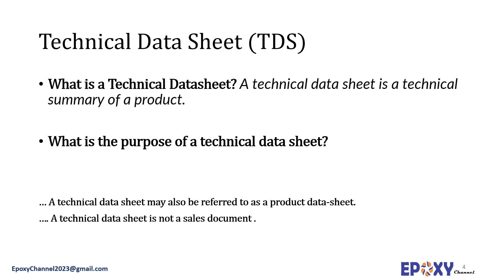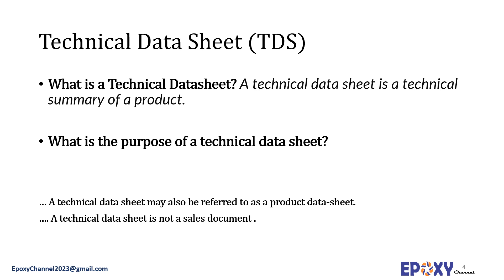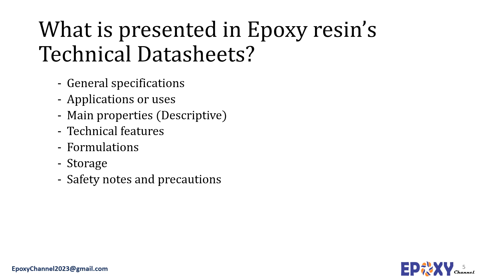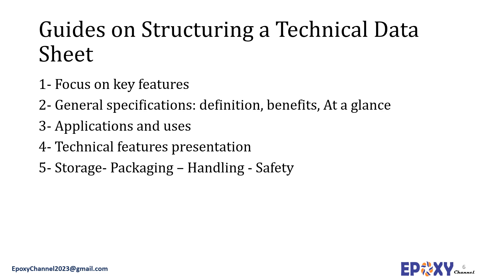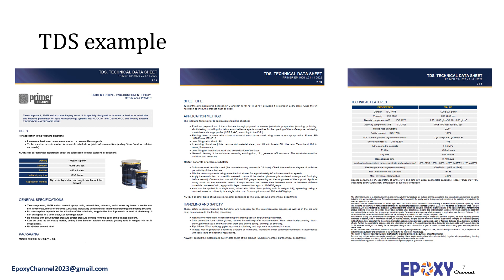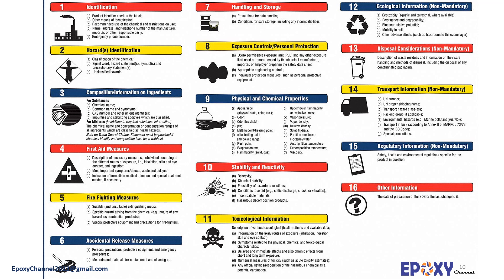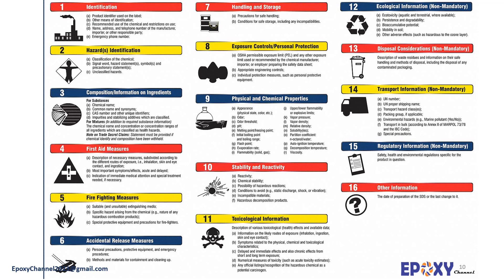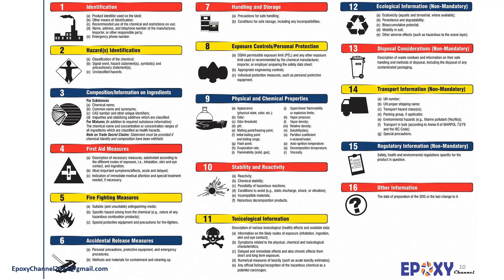TDS, SDS, and COA Documents of Epoxy Resins - Session 3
Epoxy; Resin; Thermoset; Polymer; TDS; SDS; COA; technical data sheet; safety data sheet;
Your Guide to Technical Data Sheets and Documentation for Epoxy Systems
Understanding and utilizing technical data sheets (TDS), safety data sheets (SDS), and other essential documents are crucial for anyone working with epoxy adhesives and coatings. This video breaks down the purpose, structure, and importance of these documents, empowering you to make informed decisions in formulation, application, and safety.

📌 What You'll Learn in This Video:
The role of TDS, SDS, and other technical documents in epoxy systems.
How to interpret key information like viscosity, pot life, and curing profiles.
Best practices for using these documents in formulation and quality assurance.
Tips for ensuring compliance with safety and regulatory standards.
💡 Why Watch?
Whether you're a professional formulator, a materials engineer, or a user of epoxy systems, this video will help you navigate and leverage the critical information provided in TDS and other documents.